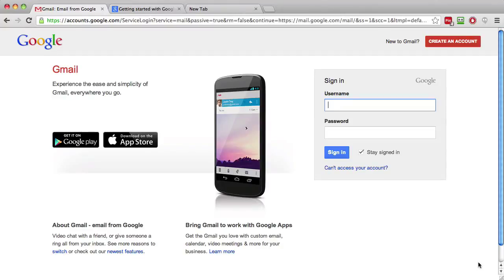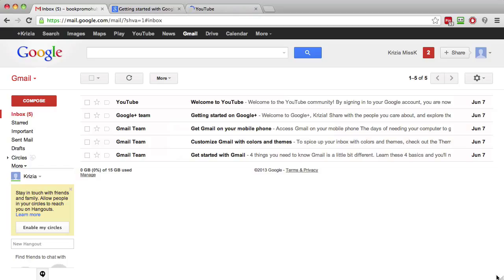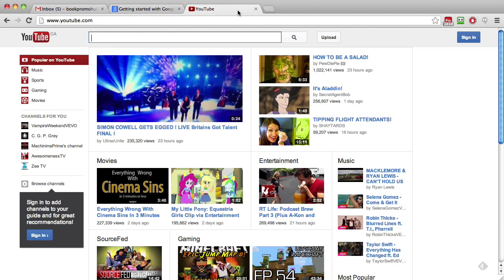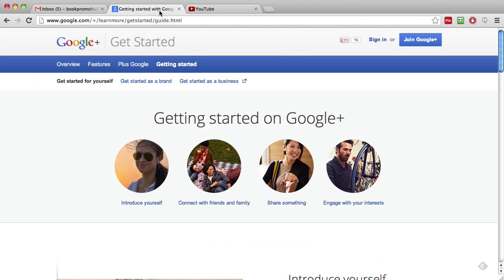Module1 video1 How to Create a YouTube Channel